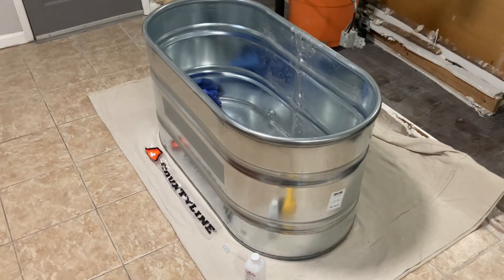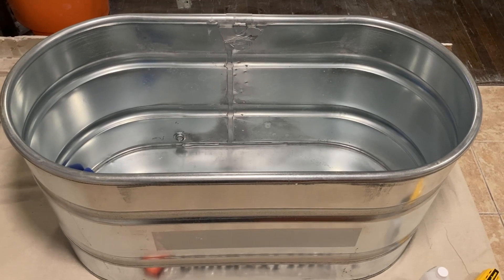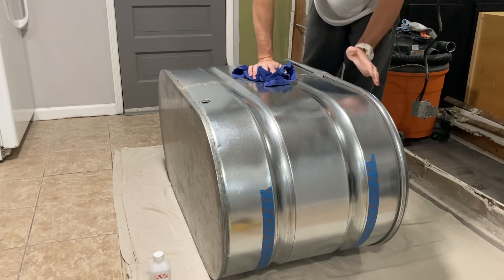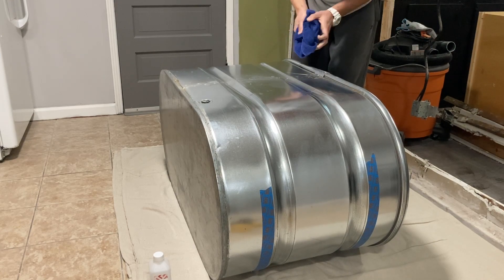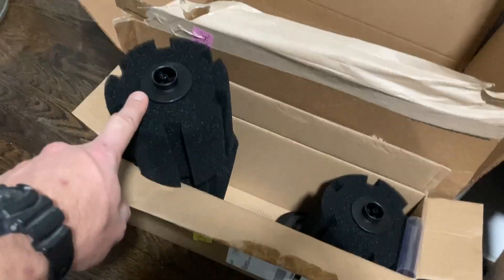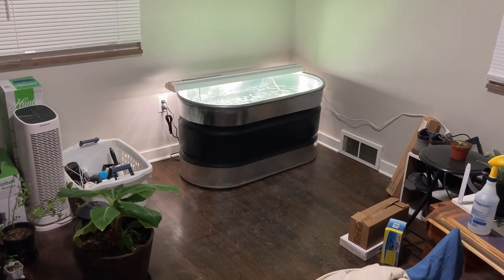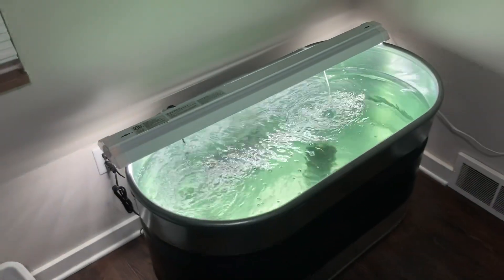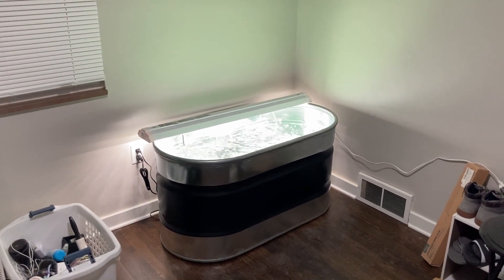Setting up a 100 gallon stock tank aquarium!!!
Guppy breeding for profit dream! This simple stock tank set up is something anyone can do and will give you so many more options when it comes to types of fish you can keep and how you can maximize your breeding grow outs.

Products I use:
Stock tank (Rubbermaid)
Air pump
Sponge filter
Check valve
Temperature gun
Python water change hose
Heat gun
Bonsai tree starter grow pack